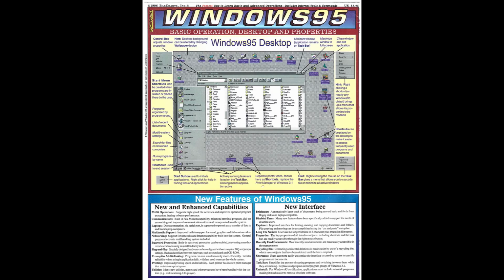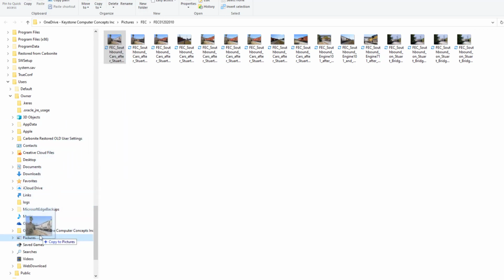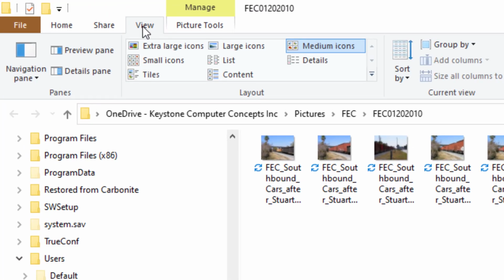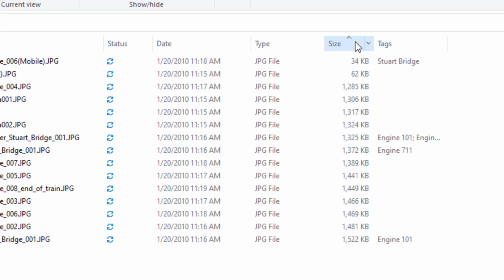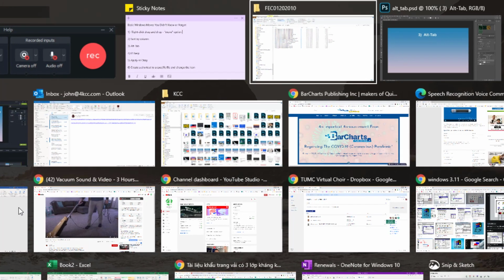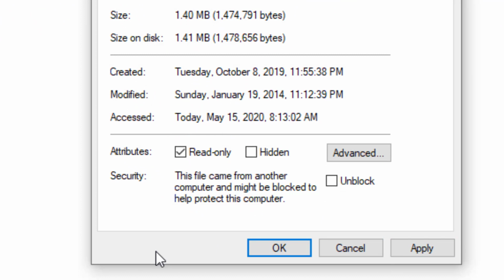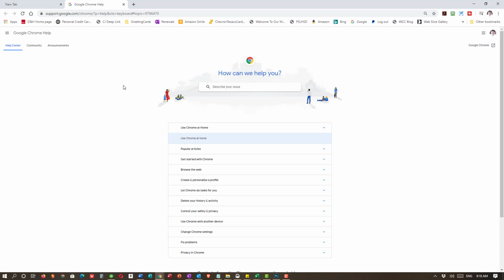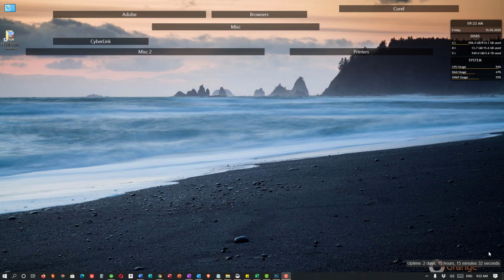Basic Windows Moves You Didn't Know Or Forgot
In this video, we cover five (5) basic Windows procedures (or moves) that have been around since Windows 95.  Yet, many people seem to have forgotten them or they simply never knew them in the first place.  Either way, these are time-savers and you should know and use them!  After all, one of the main purposes of computing is to save time, isn't it?

0:00 - Introduction
0:41 - Right-click drag and drop MOVE option
1:59 - Sort by columns
3:44 - Alt-Tab
4:43 - Apply vs Ok
5:56 - F1 Help